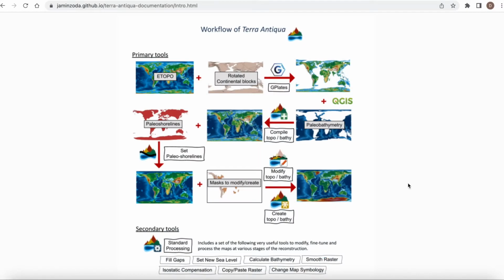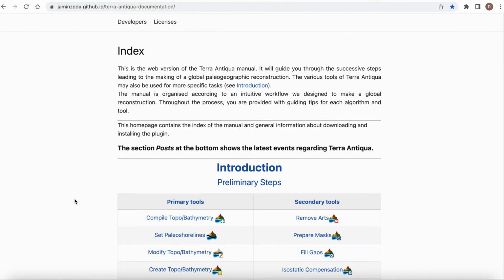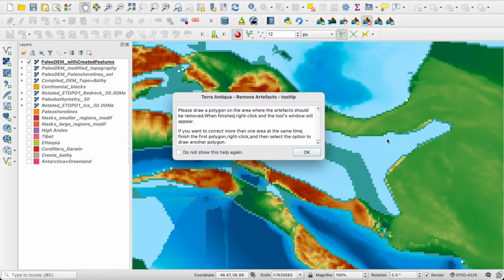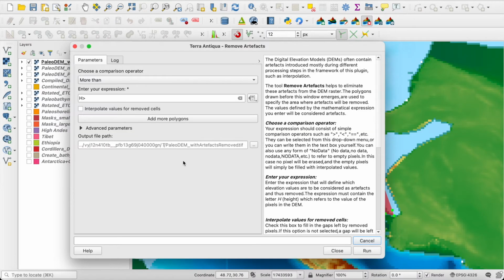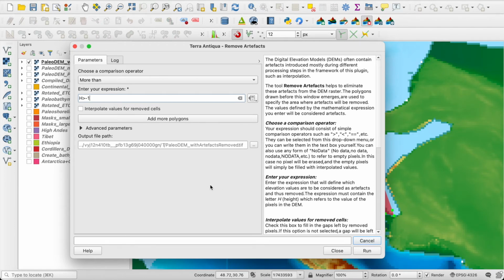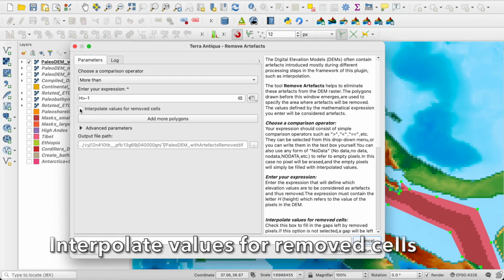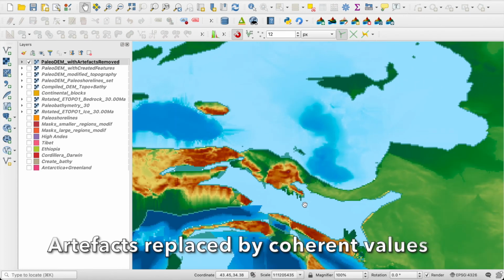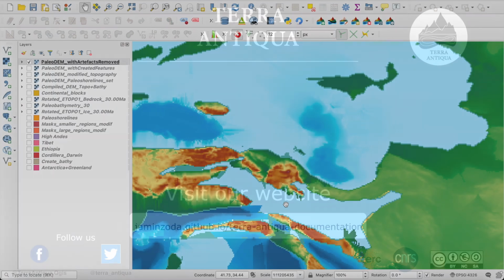Terra Antiqua - Secondary tools - Remove Artefacts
Welcome to the QGIS plugin Terra Antiqua to make paleoreconstructions.

This video shows step-by-step indications to use a secondary tool of the plugin, which is complementary to the main reconstruction flow.
It is based on this page of the manual:
This is the first video in a series of three.

Chapters:
0:00 Opening and Summary
0:36 Introduction
1:19 How to use the tool
3:00 Conclusion
3:35 Credits

We thus STRONGLY RECOMMEND VISITING THE DIFFERENT SECTIONS OF THE MANUAL, which are more detailed than these videos and include the latest updates.